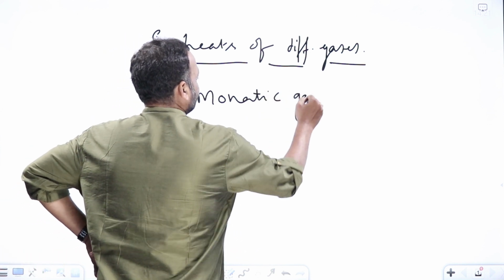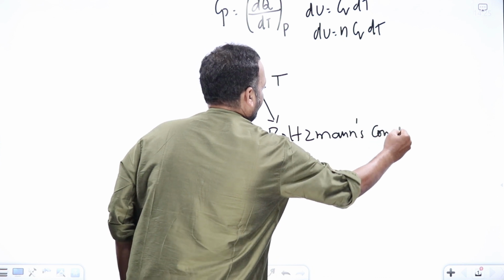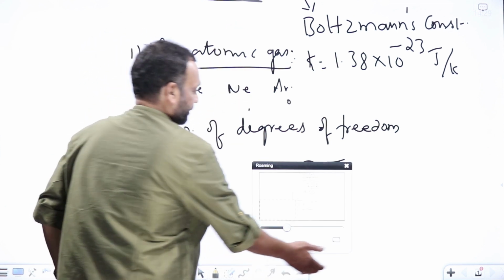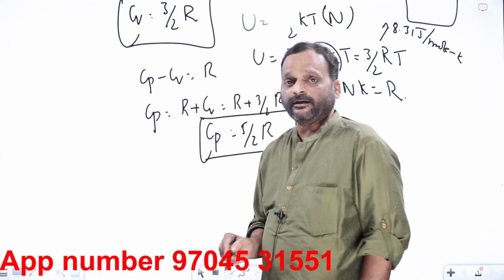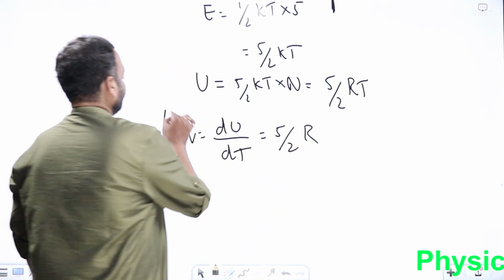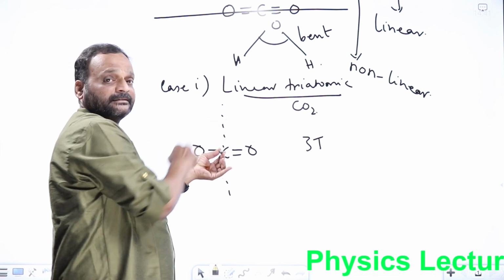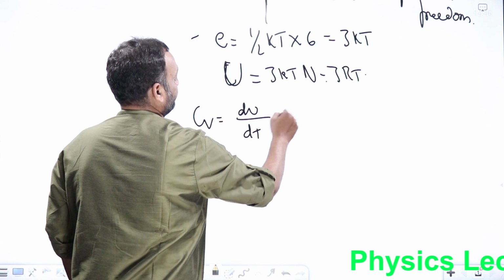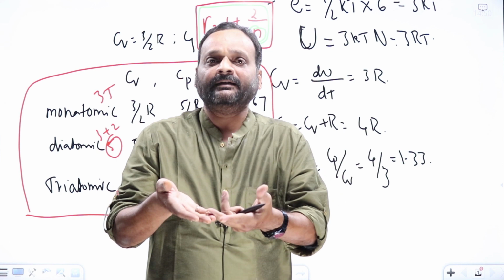THERMODYNAMICS &STAT. MECH. 6# JAM PHYSICS SERIES# THEMODYNAMICS LECTURES#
# IIT JAM # PHYSICS LECTURES# THERMODYNAMICS CLASSES# IN THIS VIDEO SP HEATS OF DIFFERENT GASES ARE CALCULATED